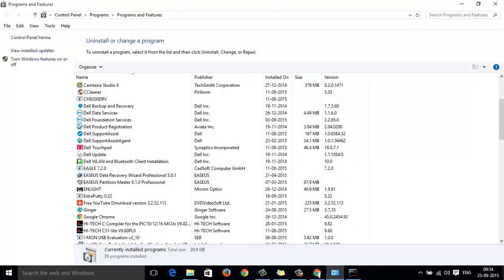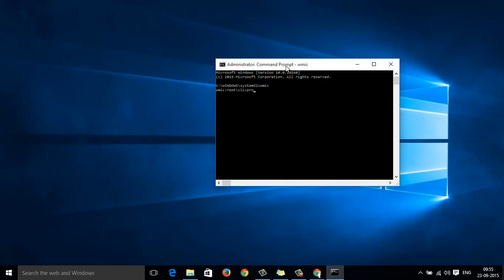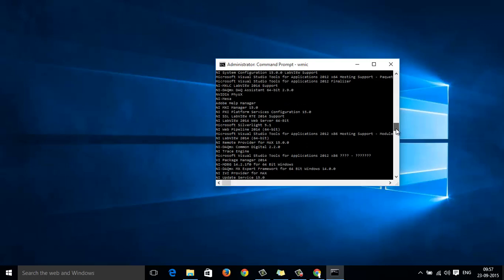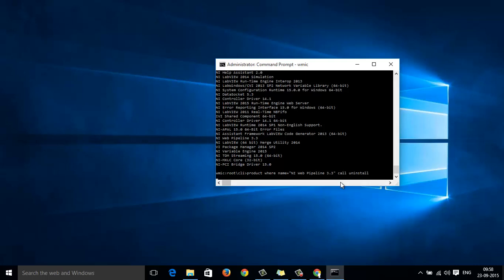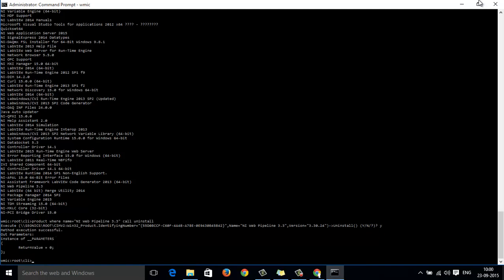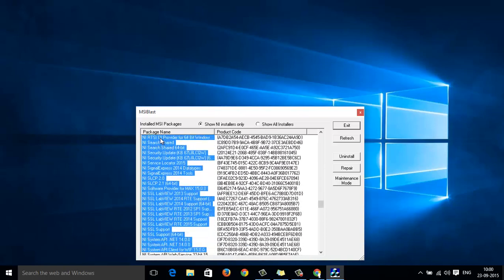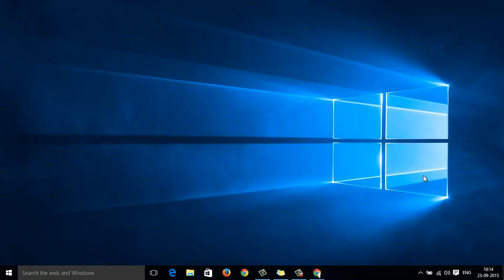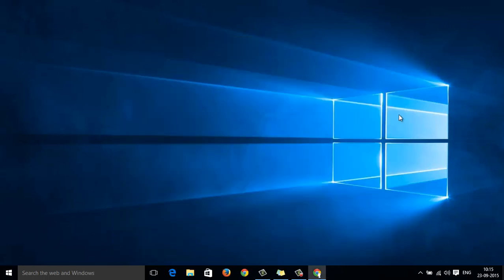Uninstall Programs Not Listed in Programs and Features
This tutorial shows as to how the programs not listed in programs and features can be uninstalled.